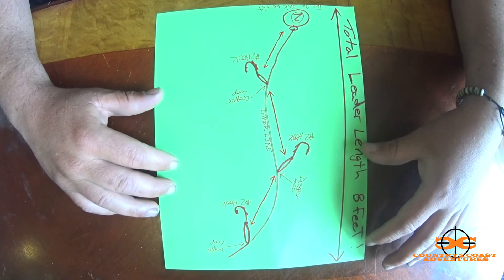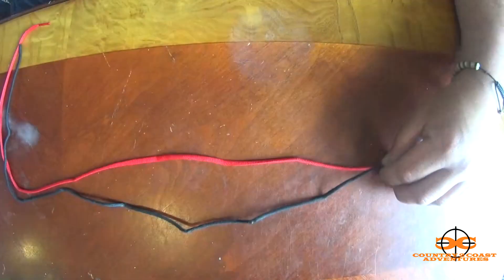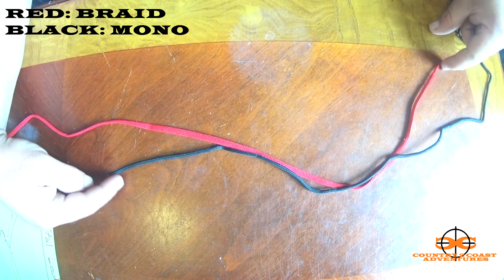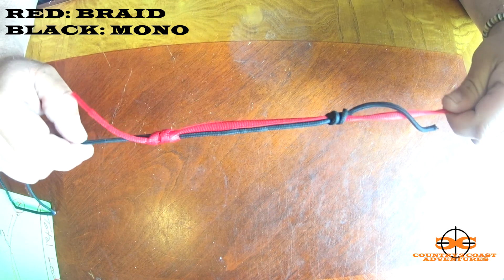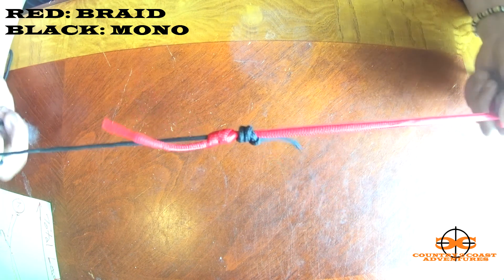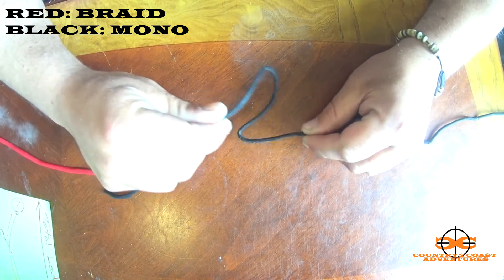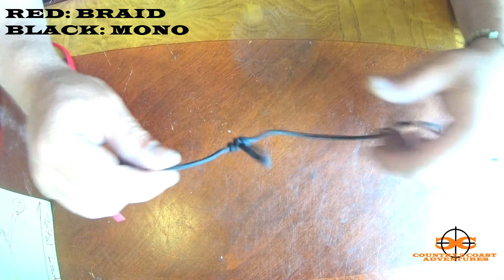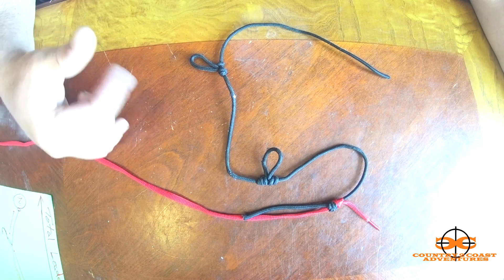C2CA EP 11: Getting Knotty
DL is here to teach you! How to Tie a Double Uni Knot, and a Dropper Loop For your Surf Fishing adventures! Dont forget folks when we reach 100 subscribers we will be doing a Give away to thank you all for supporting us. let us know if you have any ideas or comments wed love to hear from you and as always we will see you down the road.

Song Ark
Featherstone Music (publishing),
BMI - Broadcast Music Inc., and 7 Music Rights Societies